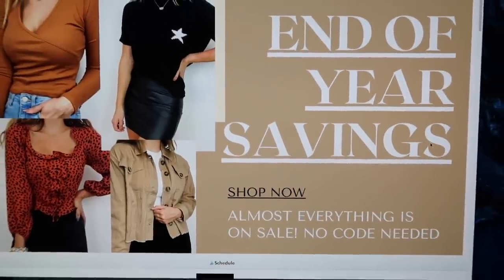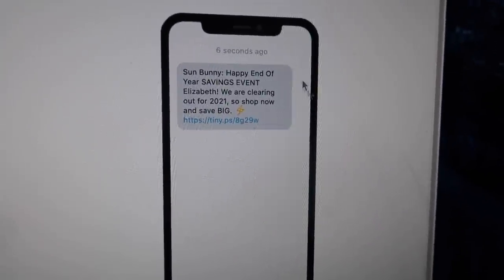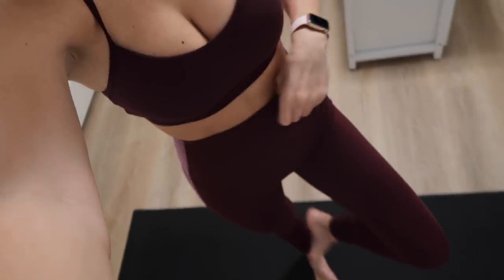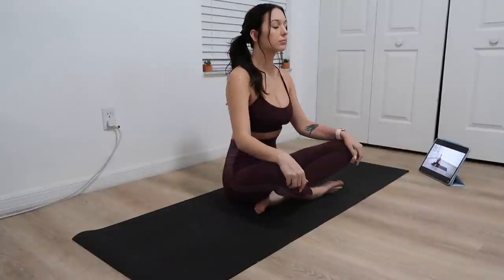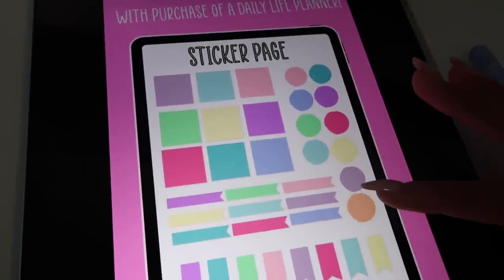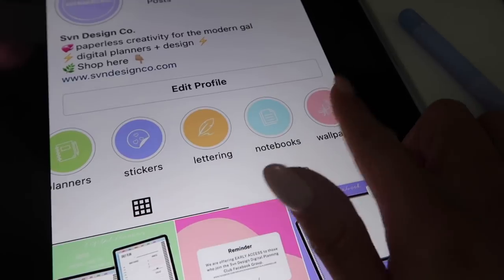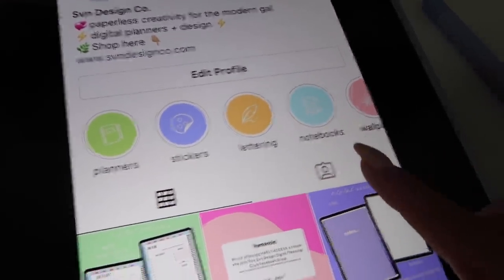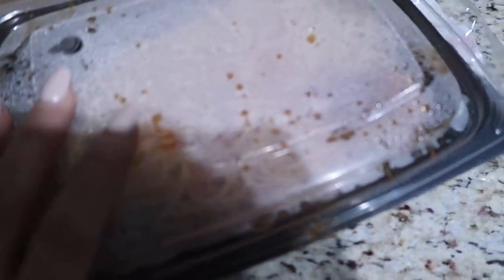WORK FROM HOME ROUTINE | Day In The Life as a Small Business Owner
I love sharing what a productive day looks like for me. Hoping you guys enjoyed this. 💞 HAPPY NYE!

iPad Pro 12.9
Sky Blue Folio Case
Apple Pencil 2
Blue Apple Pencil Grip
iPad Stand
White Wireless Keyboard
White Wireless Mouse
First Aid Beauty Face Wash
Lululemon Sports Bra
Lululemon Leggings
Yoga Mat